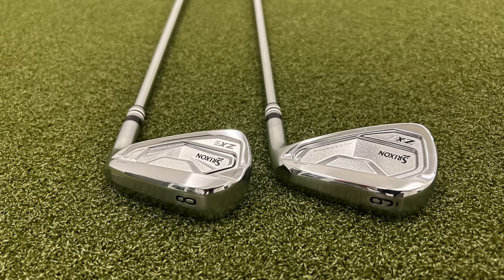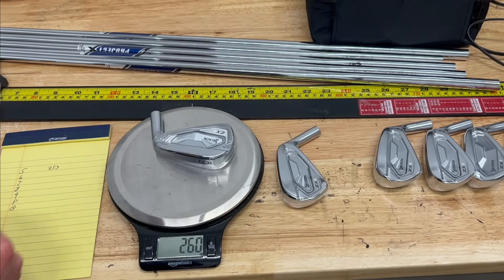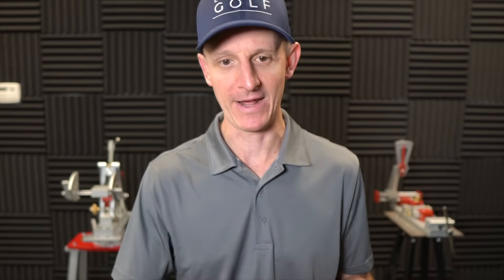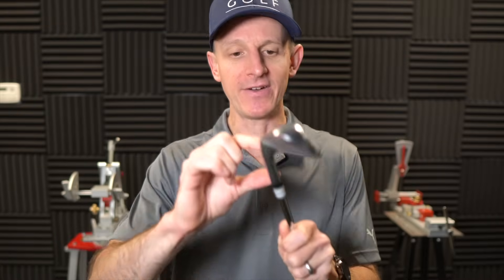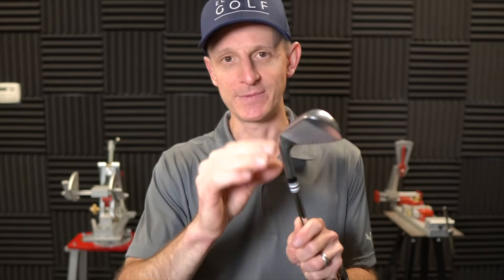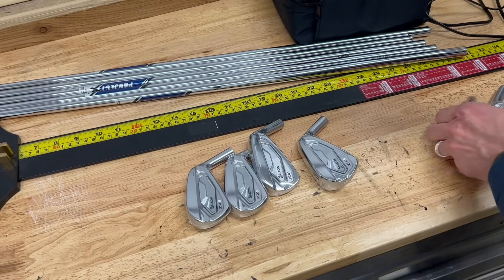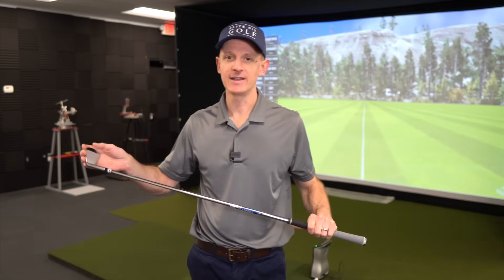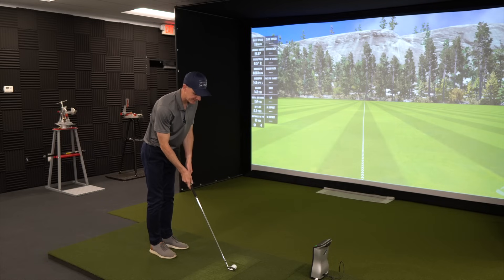Don't Make This Mistake with a Blended Iron Set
If you have or are thinking about buying or building a blended iron set of 2 or more models, these are some things you should be aware of.